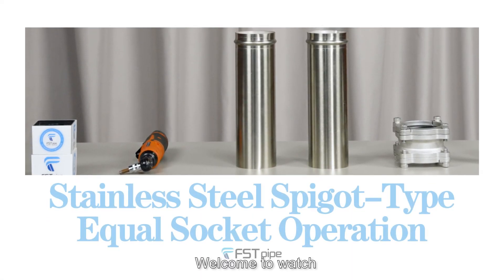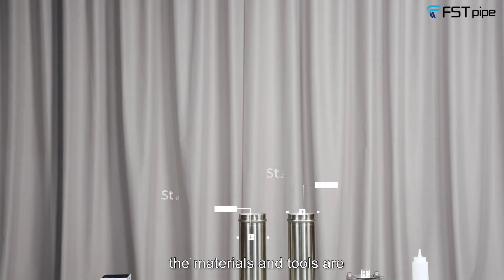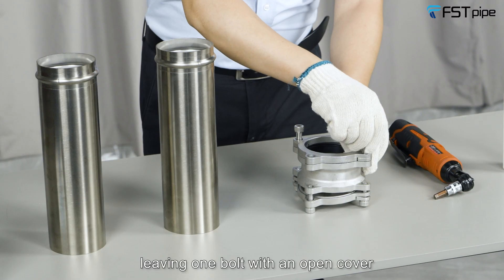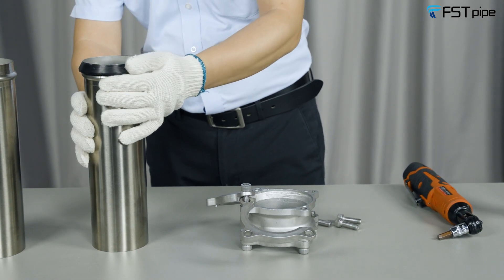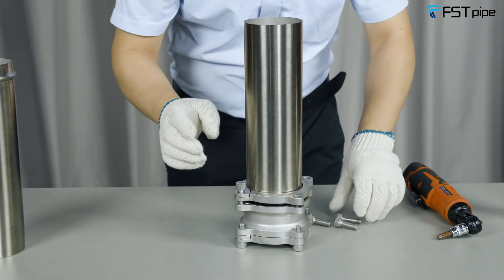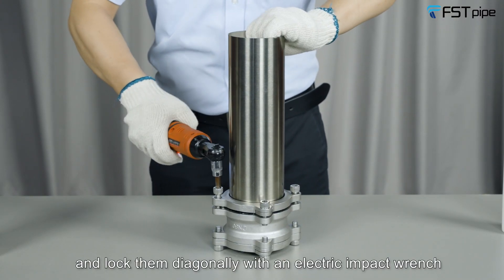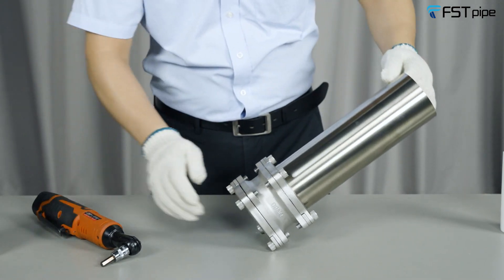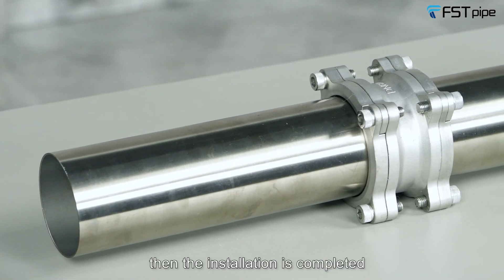FSTpipe Stainless Steel Spigot Type Equal Socket Operation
In this video, we will learn about FSTpipe's new type of Inox Pipe  & Fittings.

Spigot-type connection For DN65-300  is to pre-grooving the pipeline, and place the grooved pipe ending in the fitting groove line, rotate and lock the inner hexagonal screw of the butt cover.

Business Development Executive
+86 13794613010